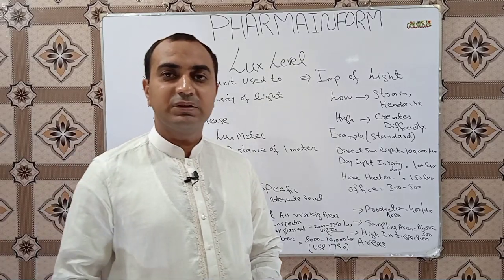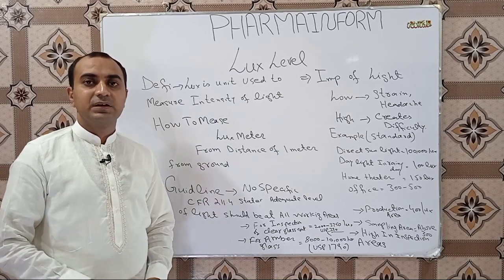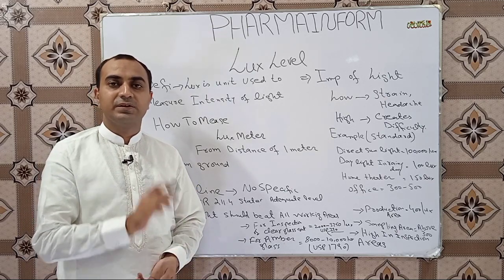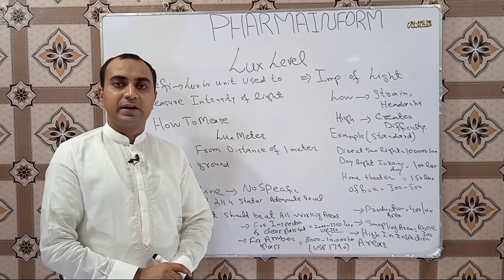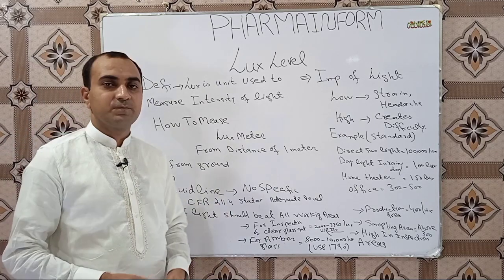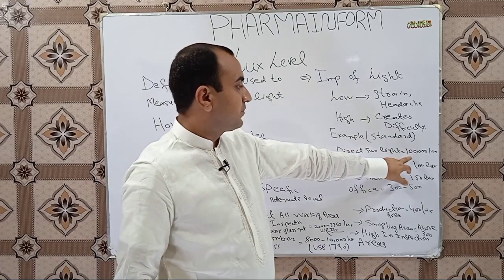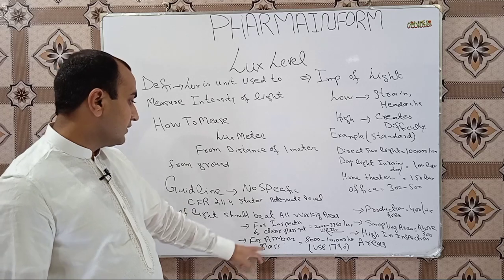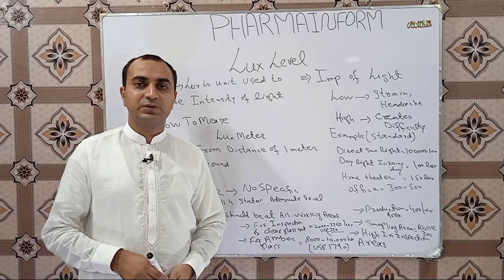Lux level | lux Meter | How To Measure lux level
In this video we discussed the lux level and method of measurement of lux level in different areas.
To measure lux level we use lux meter.We also discussed the guidelines of lux level and different values of lux in different areas.
Lux is measurement of light intensity.